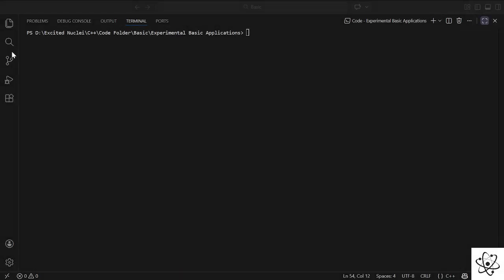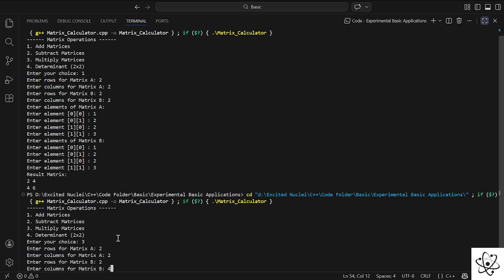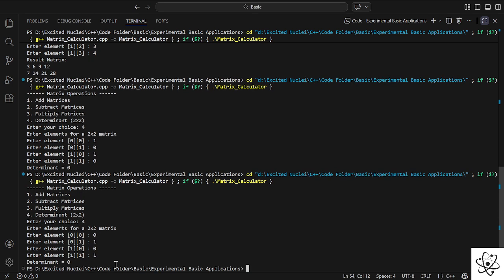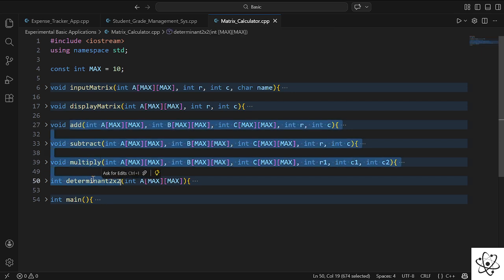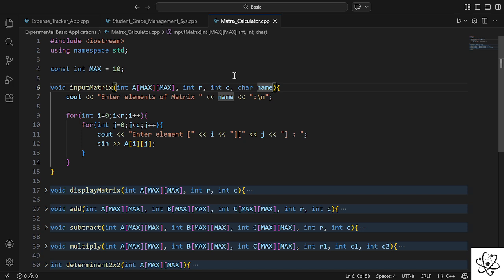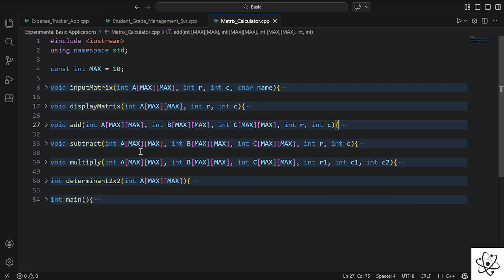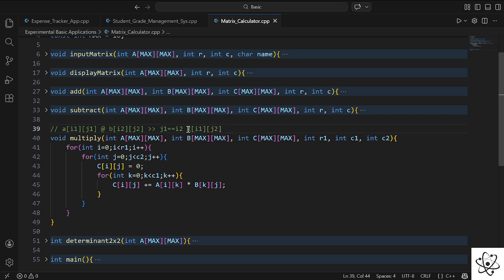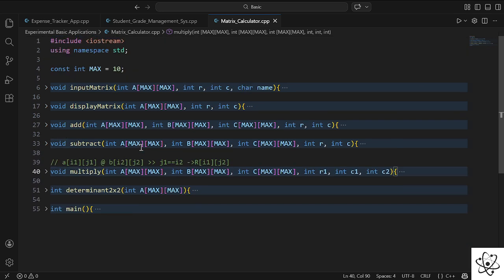C++ Matrix Operations Project | Matrix Addition, Subtraction, Multiplication & Determinant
In this video, we build a **Matrix Operations Project in C++** that performs multiple matrix calculations such as **addition, subtraction, multiplication, and determinant calculation**.

This beginner-friendly C++ project helps you understand how to work with **2D arrays (matrices)** and implement mathematical operations in a console application.

Features of this C++ Project:
• Matrix Addition
• Matrix Subtraction
• Matrix Multiplication
• Determinant of a 2×2 Matrix
• User input for matrices
• Display matrix results in structured format

Concepts Covered:
• 2D Arrays in C++
• Functions in C++
• Matrix operations logic
• Nested loops
• Conditional statements
• Menu-based programs

This project is ideal for:
• C++ beginners
• Computer science students
• Programming assignments
• Practicing data structures and arrays